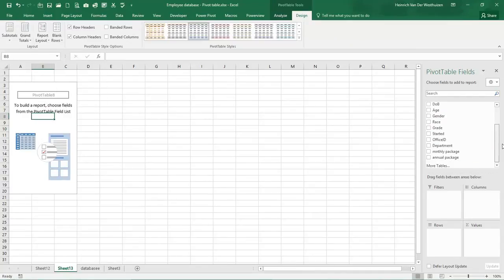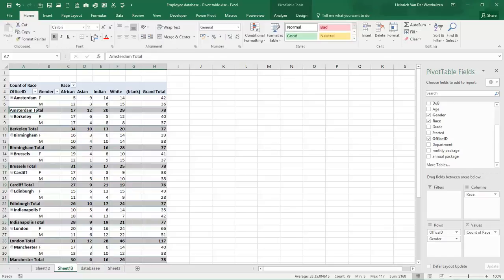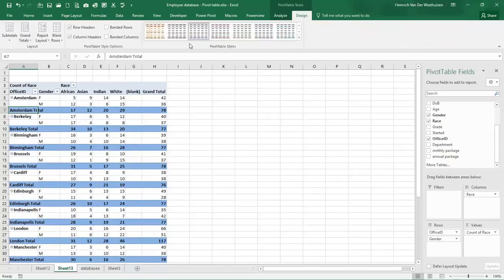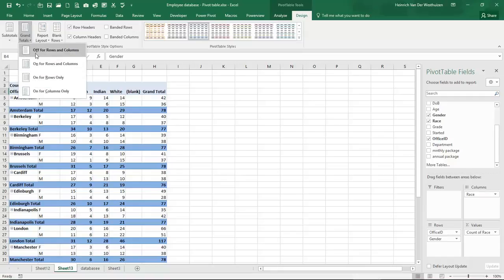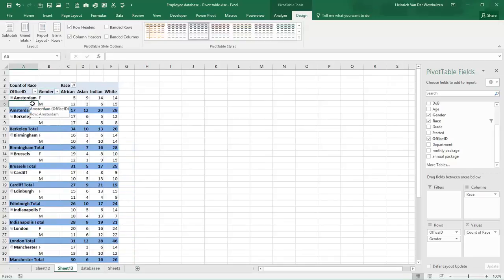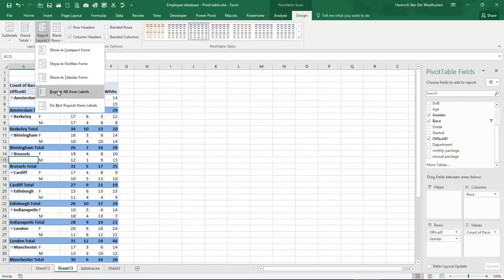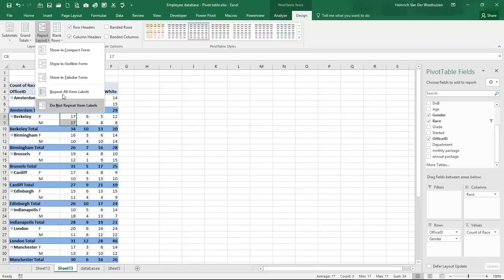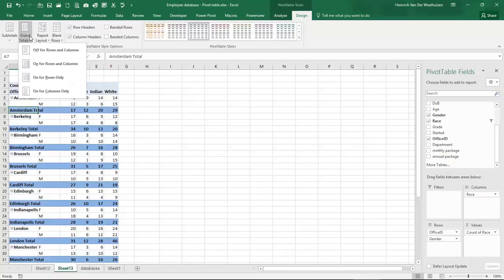Advanced Excel Unit 4.5 (2016)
Unit 4.5 Take off subtotals, grandtotals and fill blanks